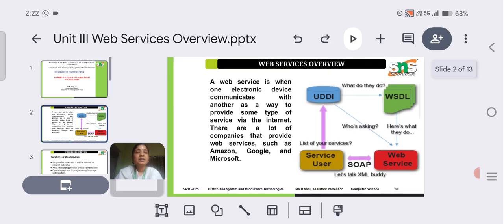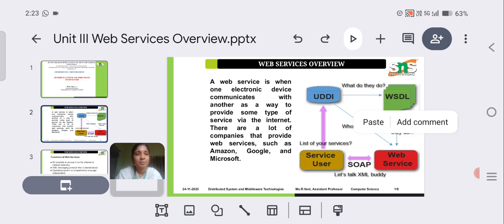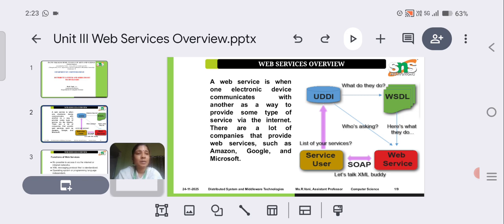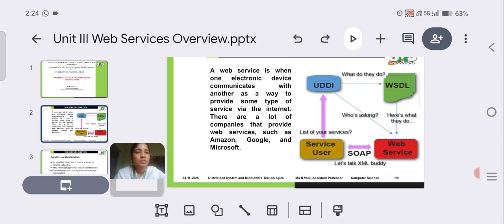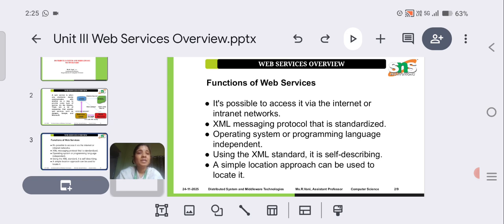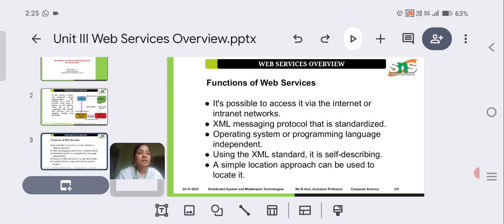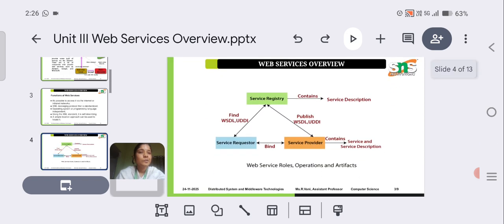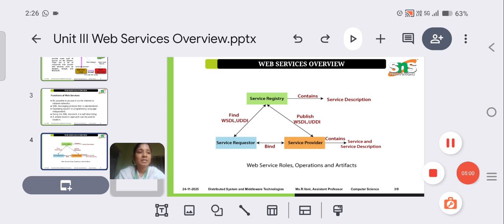Lecture Series|Web Services|SNS Institutions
A web service is a set of open protocols and standards that allow data to be exchanged between different applications or systems. Web services can be used by software programs written in a variety of programming languages and running on a variety of platforms to exchange data via computer networks such as the Internet in a similar way to inter-process communication on a single computer.

Any software, application, or cloud technology that uses standardized web protocols (HTTP or HTTPS) to connect, interoperate, and exchange data messages – commonly XML (Extensible Markup Language) – across the internet is considered a web service.
Web services have the advantage of allowing programs developed in different languages to connect with one another by exchanging data over a web service between clients and servers. A client invokes a web service by submitting an XML request, which the service responds with an XML response.